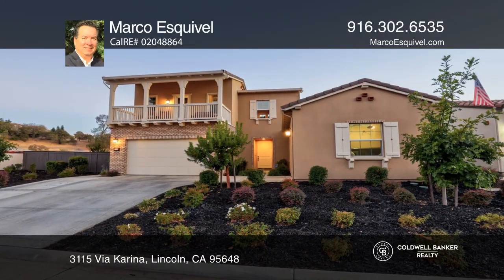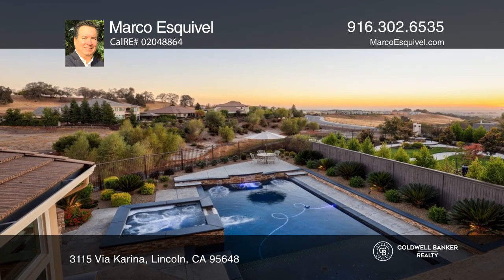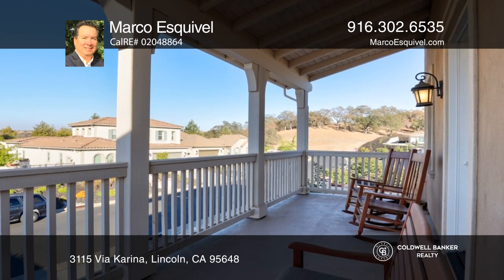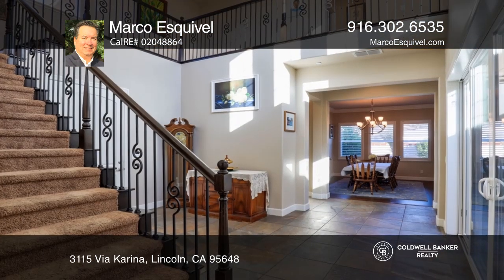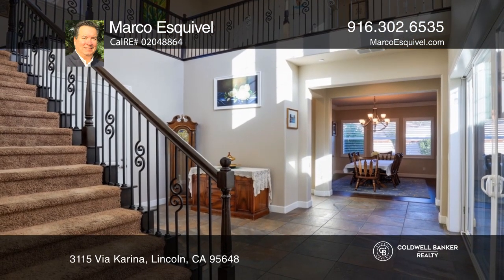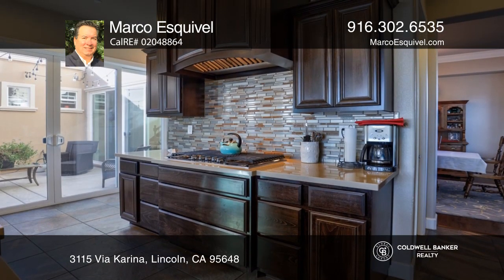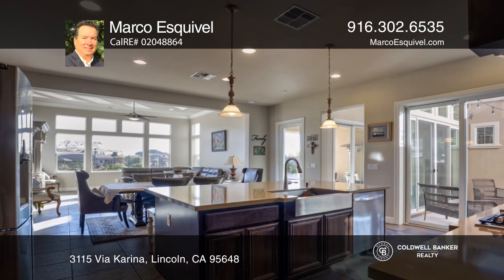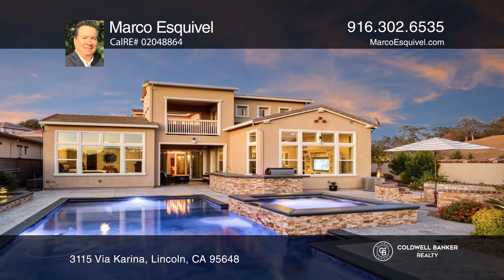3115 Via Karina Lincoln, CA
3115 Via Karina, Lincoln, CA

Beautiful Home! This home within the Catta Verdera Community sits on a hill with unbelievable sunset views from your balcony and gorgeous backyard. This four bedroom with a master downstairs, five bathroom smart home is fully upgraded with smart features throughout. It also features an atrium, large